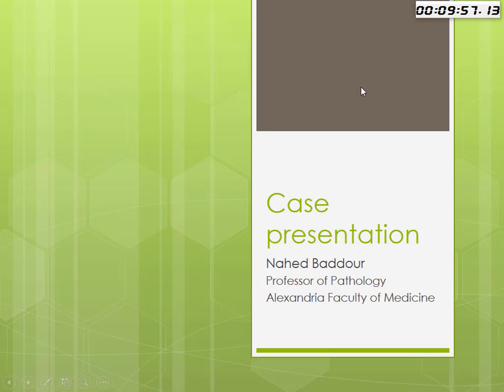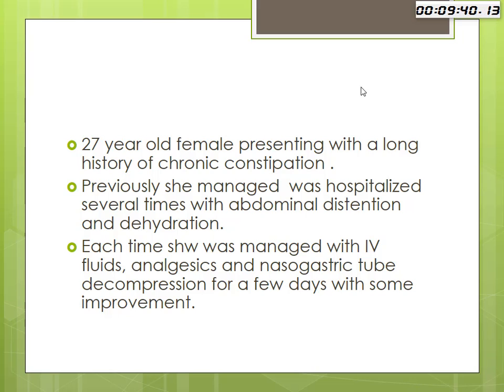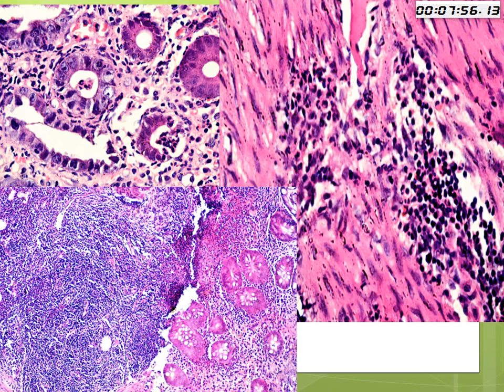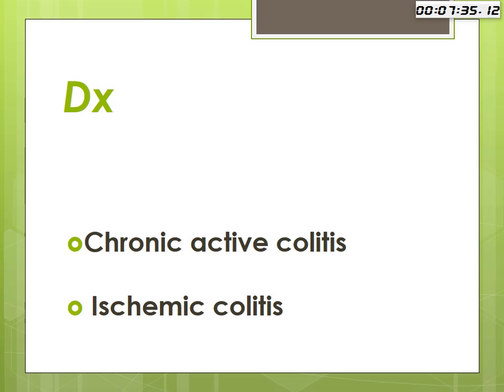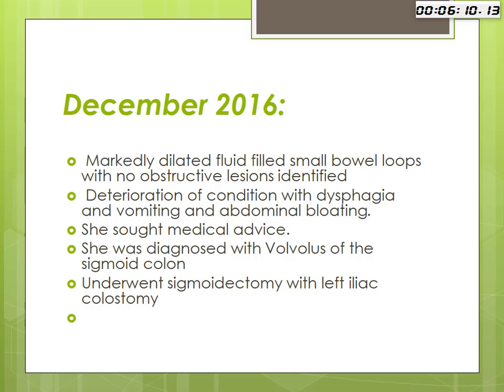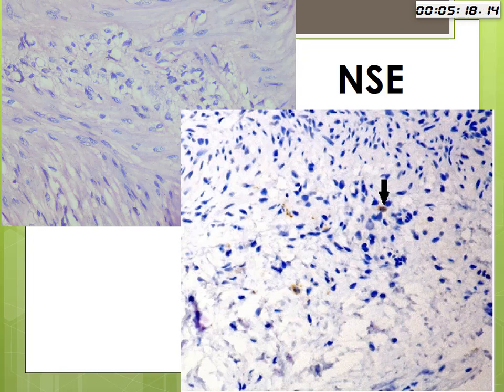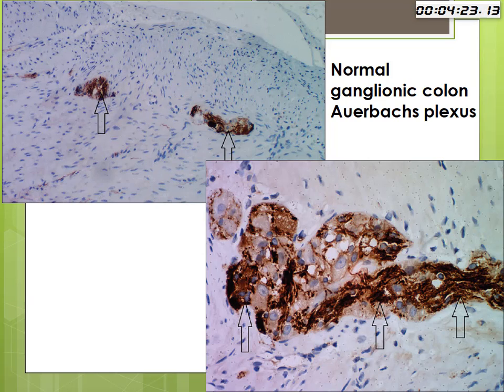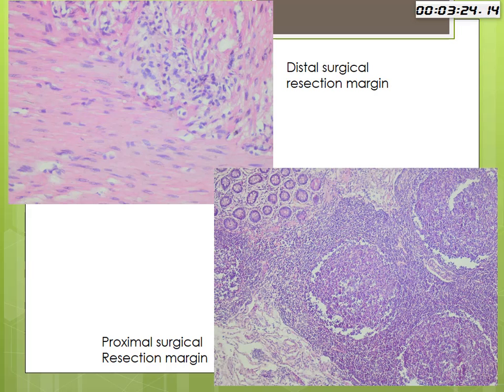Case presentation : Adult type Hirschsprung disease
By Dr. Nahed Baddour
Professor of Pathology
Alexandria Faculty of Medicine